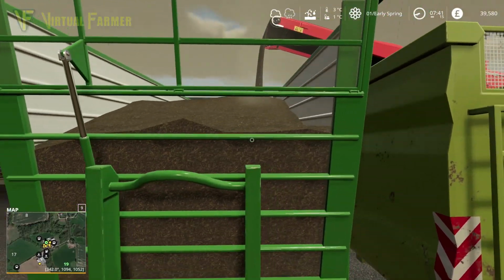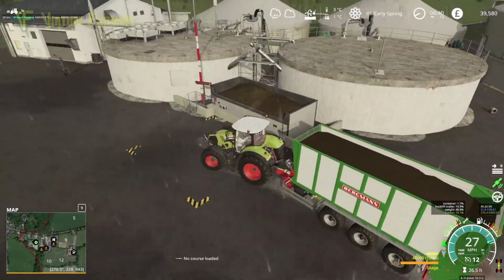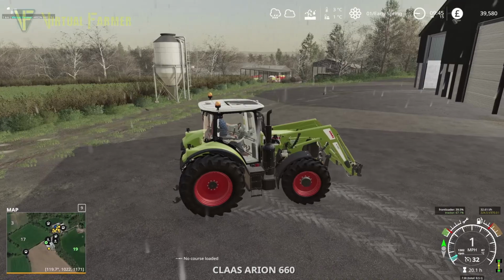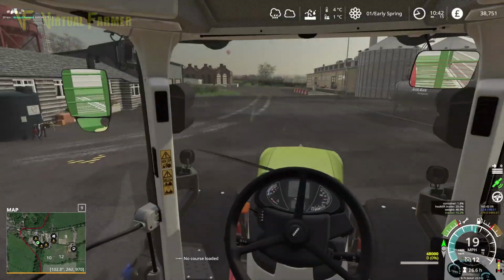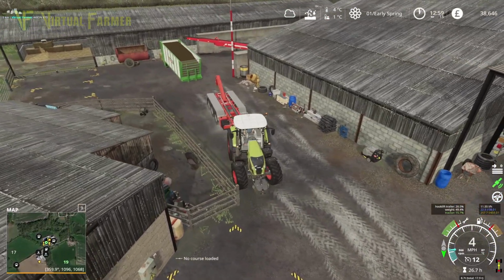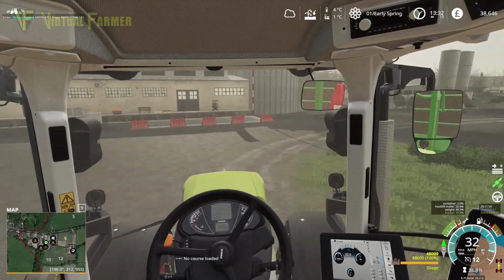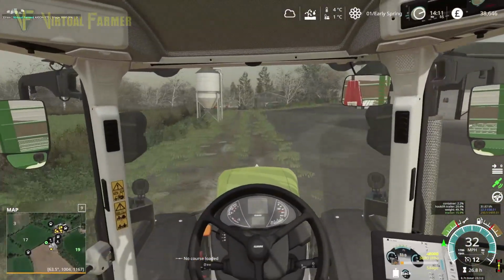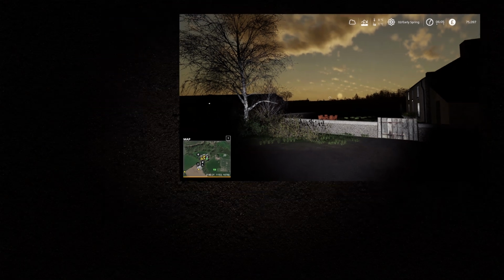Passing Along... | Marwell Manor Seasons #24 | FS19 Platinum Edition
As the second year starts on Marwell Manor our time on it comes to an end, so in this final video to look back at what we have achieved over the series and I pass the farm on to you to continue if you wish.

Thanks to OxygenDavid for the creation of the excellent Marwell Manor map. You can download it from the in game modhub or via the following

Thanks to the following Patreons for their support during December:
-- Executive Producer --
CornishGuardian
Galcomp Gamer

-- Co-producer --
Martin legge

-- Associate Producer --
Charles Spalding
Chris Moran
Flupper88
GTFarming On Youtube
James Coy
Jeremy Daniels
Jeytav
Joergen Andersen
Martin Kristensen
Michael KNIGHT
Simon Hardy
Zachary

-- Patron --
Ben Oakley
coffin Dodger18
DG_78
FendtFarmer85
fiona siddons
Geordie Lad
Hamish
Harry Edwards
James Dickinson
Lee Dawson
Lee Jones
Mathias Larsen
Thomas Hamilton

System Specs:
Hard Drives:
- 2x WD Blue 2TB Desktop Hard Disk Drive